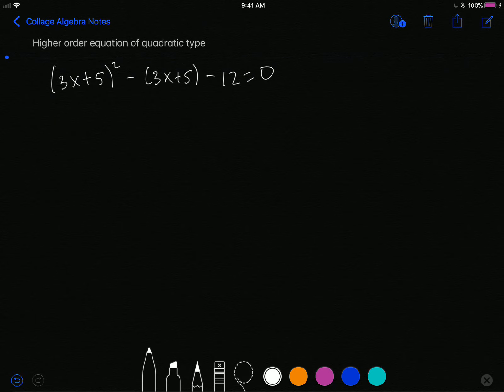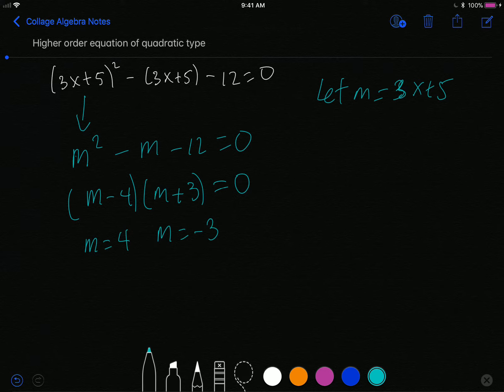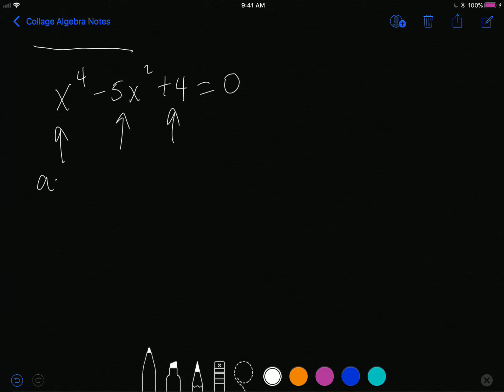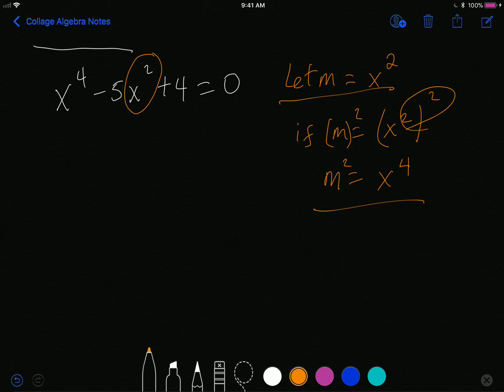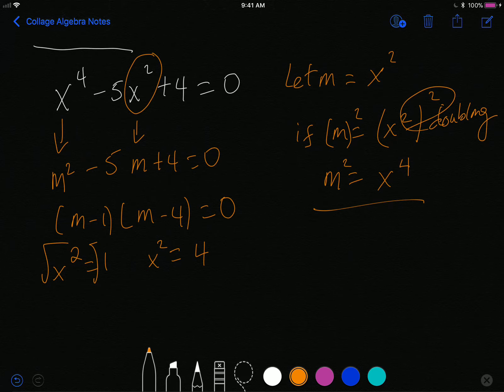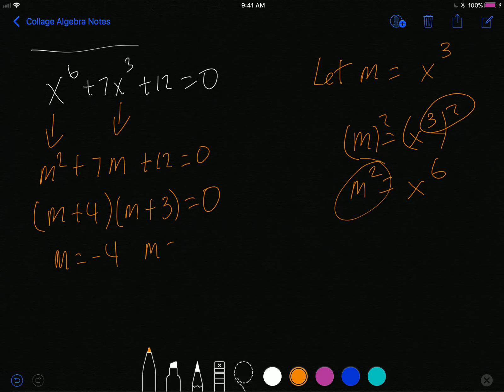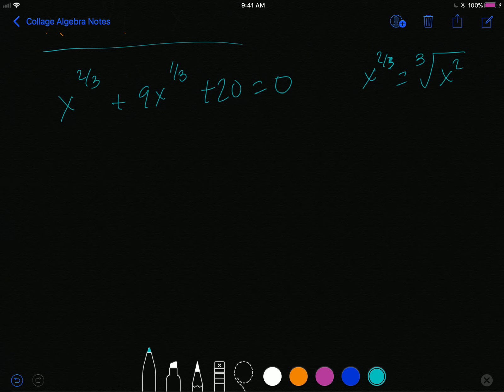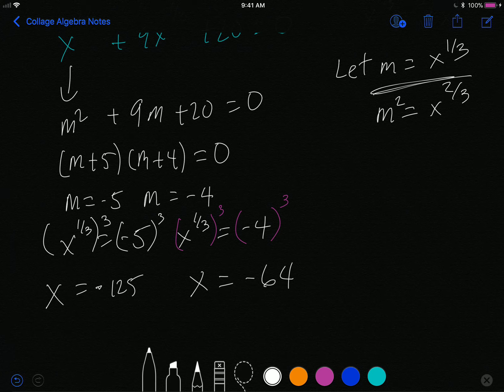Higher Order Equations of Quadratic Type